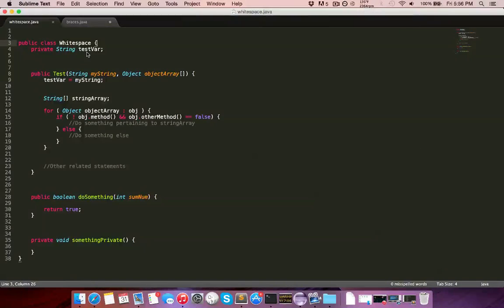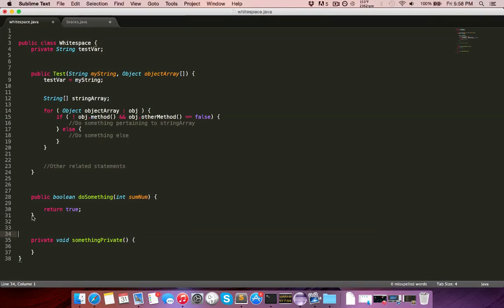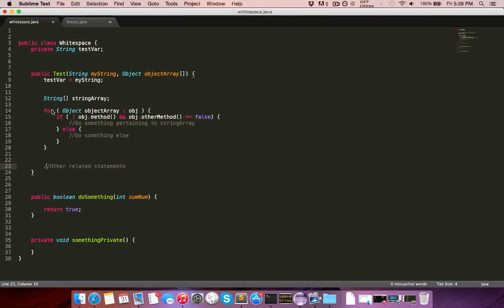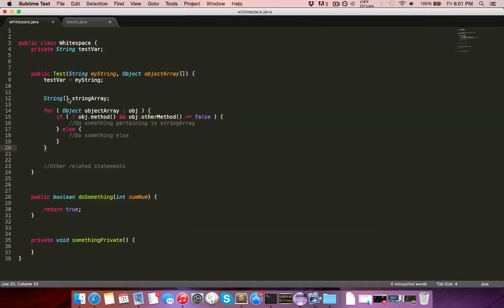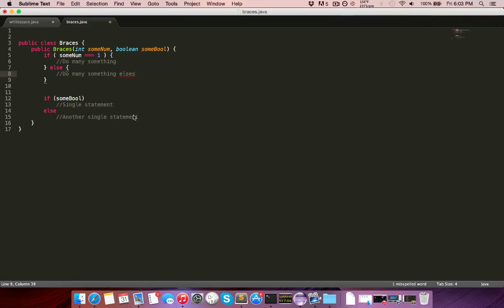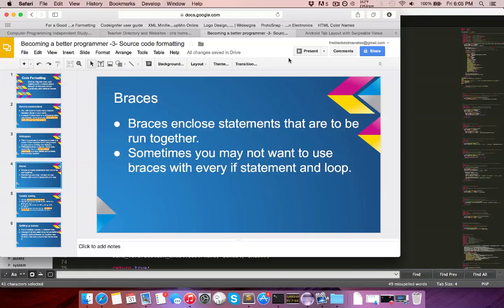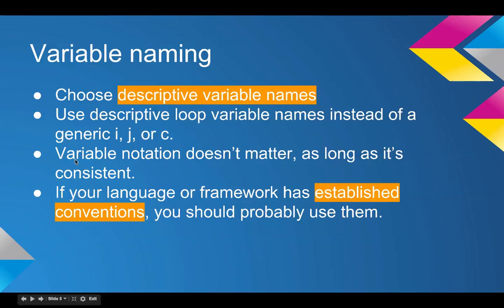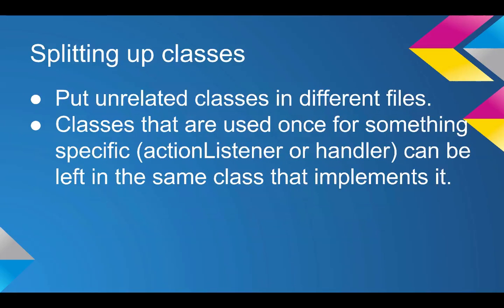Becoming a Better Programmer -2- Source code formatting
Learn how to format your code for optimal cleanliness through whitespace, braces, and variable naming.

Based off of Steve McConnel's Code Complete 2.